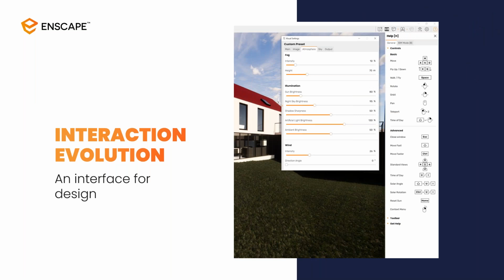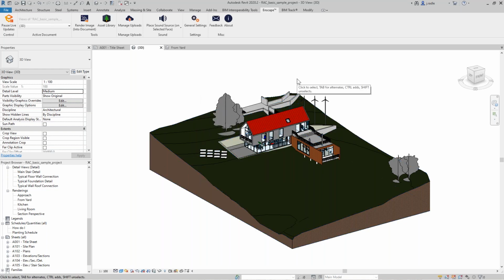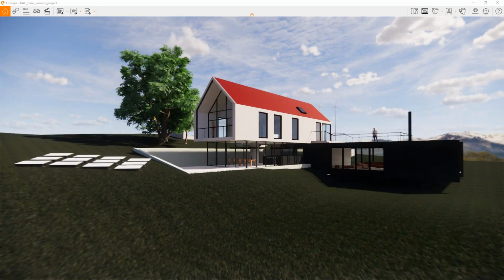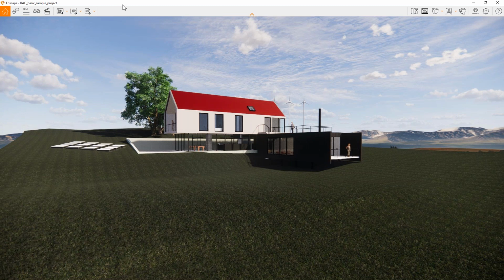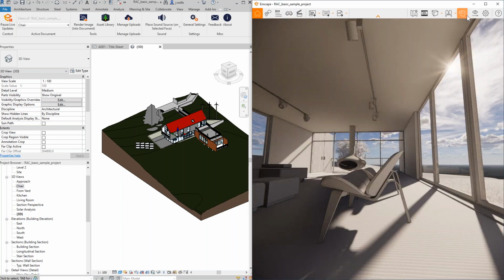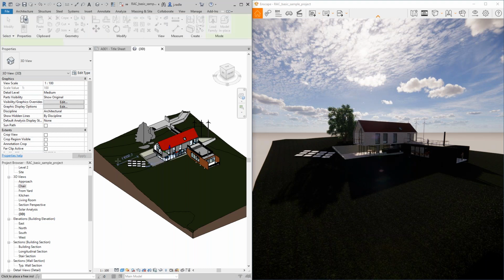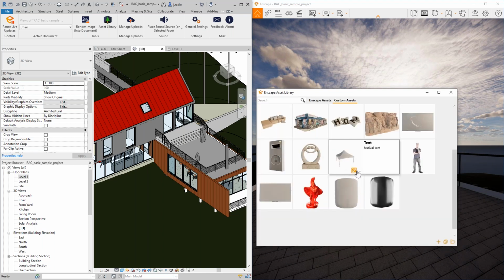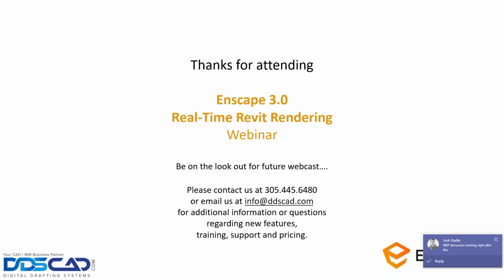Enscape 3 0 Real Time Rendering for Revit Webinar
Introducing Enscape 3.0.
Architectural Rendering and VR Just Got Whole Lot Easier

Come and learn all about the latest version of Enscape 3.0! Join us as we walk through the new features and functions. Learn how Enscape is improving the user experience and making real-rendering and VR easier and more accessible. See how simple it is to create stunning renderings and immersive 3D experiences.

Discover Enscape 3.0
 - See the new interface and how it's simplified the rendering workflow.
 - Learn about the new Asset Library and visualization improvements
 - Discover to create an animation with the new video editor

Speaker Info:
Josh Radel is a Customer Experience Manager, at Enscape where he provides technical support and training. He holds a degree in Game Art and Animation from Minneapolis Media Institute. Before joining Enscape, Josh worked as Senior Product Manager at Autodesk reseller ATG USA, where he led the company's AEC visualization training and consulting efforts. He's a passionate BIM and Rendering expert who has consulted with some of the world's largest AEC Companies